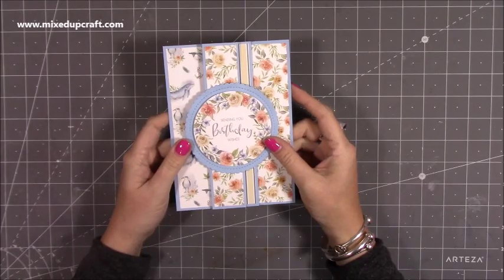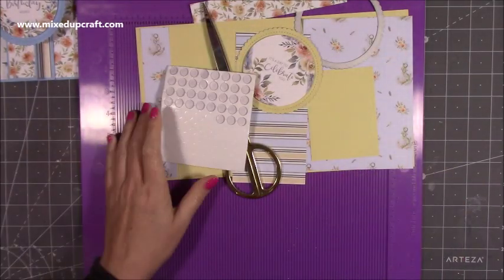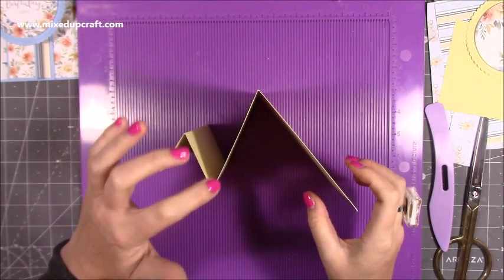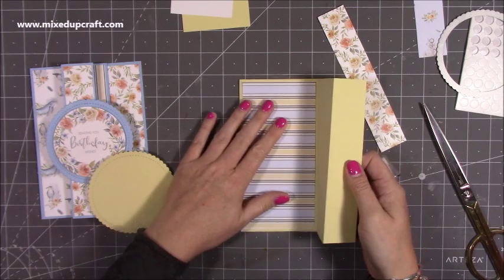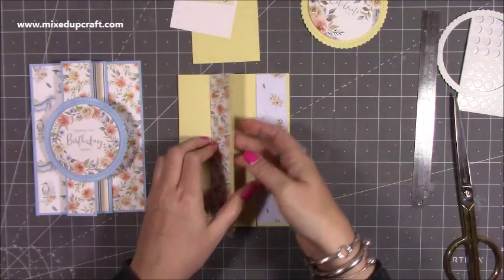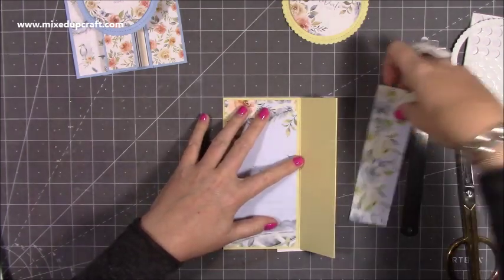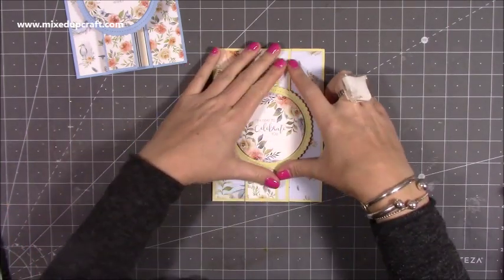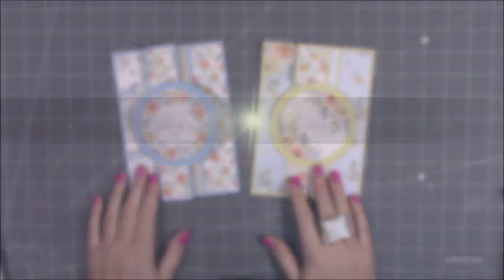Easy Panel Fold Cards | Original Design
Learn how to make these easy Panel Fold cards

My Purple Scoreboard by Hunkydory.

Sam